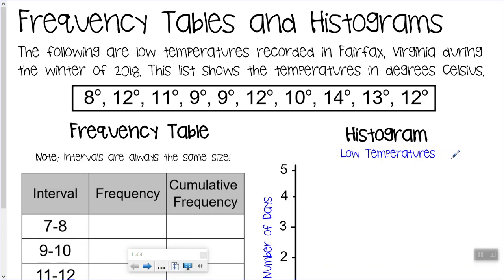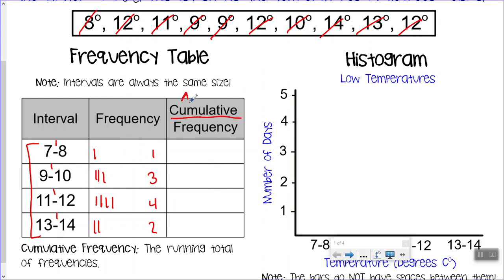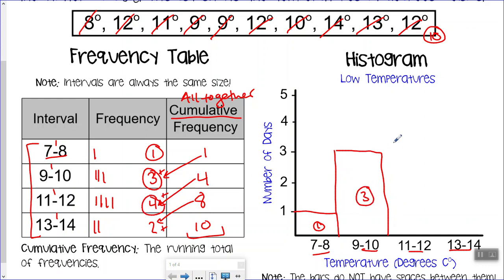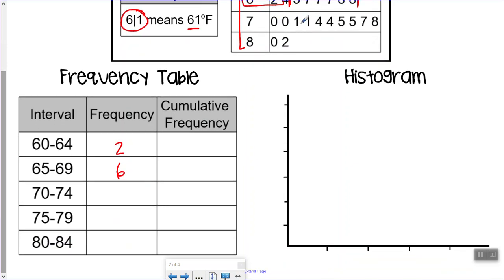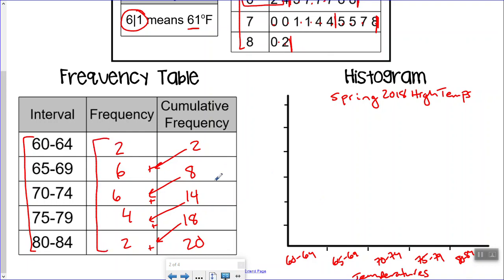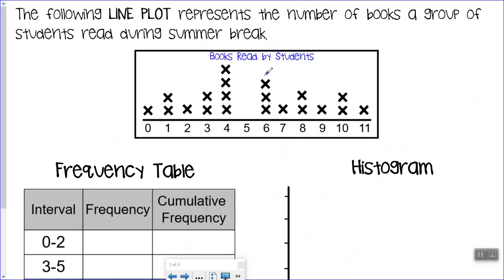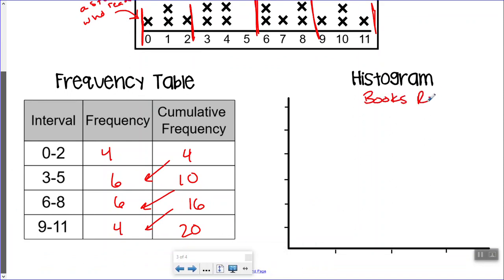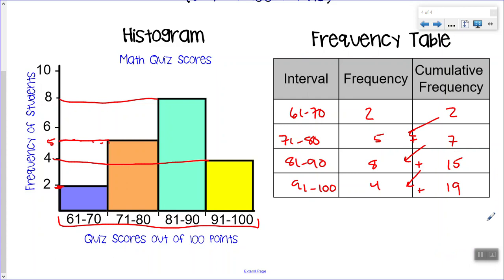8.1 Frequency Tables & Histograms